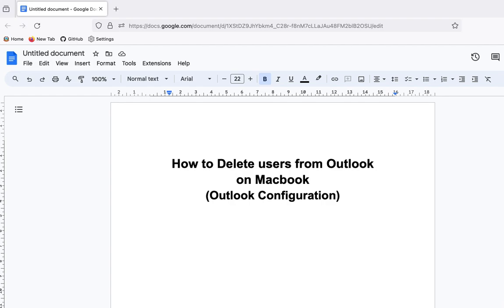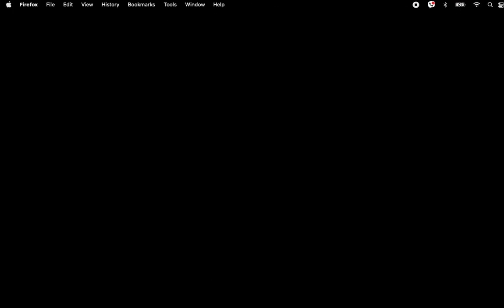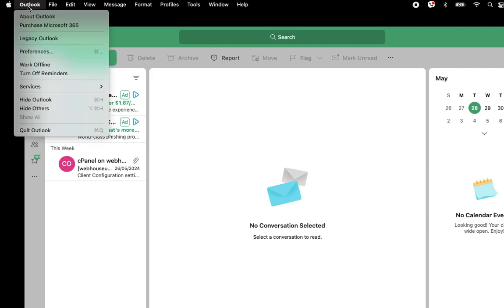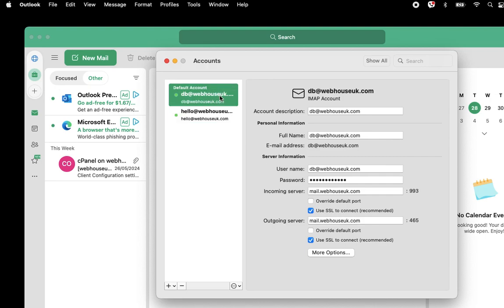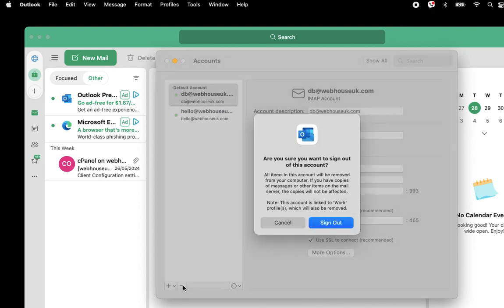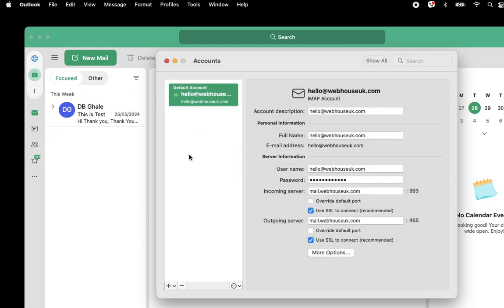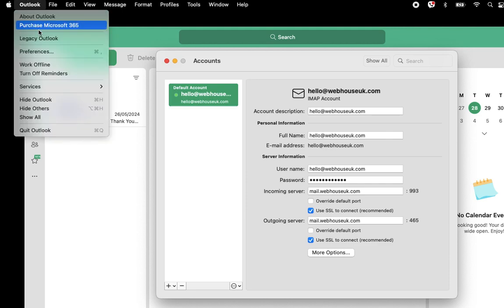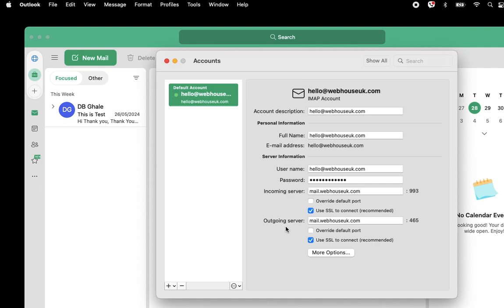How to delete users from outlook on Macbook | Remove users from Microsoft Outlook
Hi,
In this video we will show you how you can delete the users, accounts from the Outlook on Macbook. Removing users from Outlook at any Macbook. This is simple thing but sometime this simple things take our time to see how to remove it.

For this you will need to open your outlook app at your macbook and need to click ont he preferences and accounts and delete the account. This is simple so lets see on video how to delete the users from the microsoft outlook at macbook.